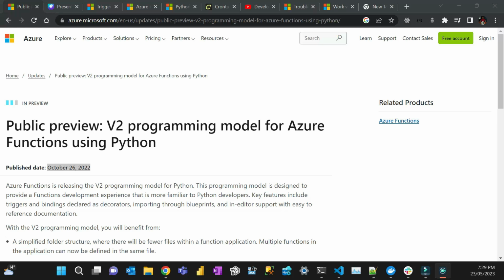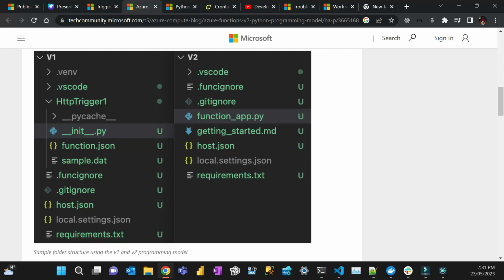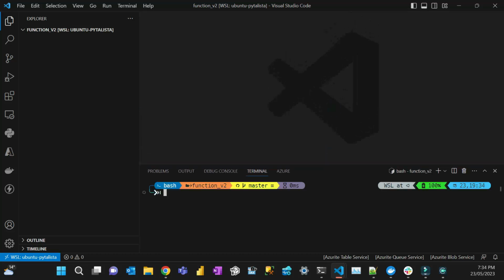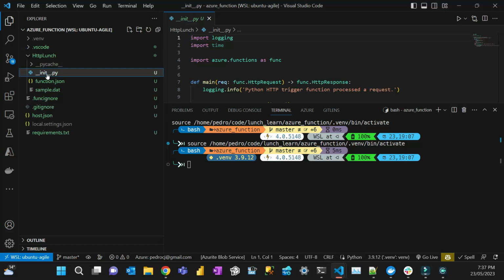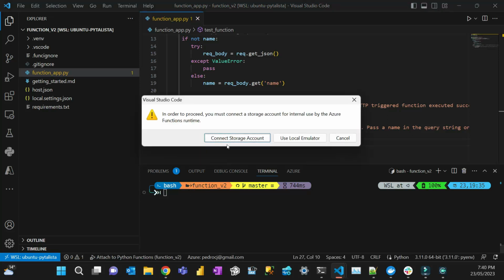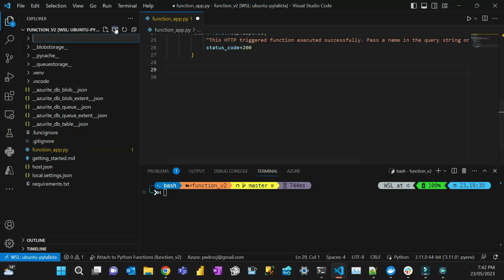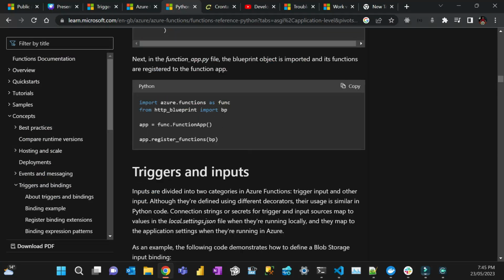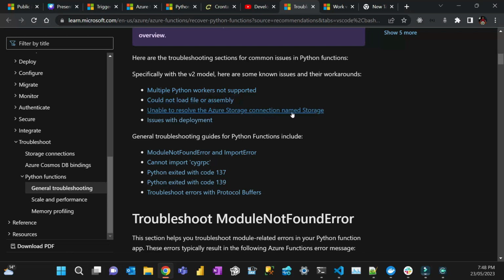Azure Functions New Programming Model V2 for Python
In this video I quickly demonstrate the Azure Function V2 programming model benefits.

Currently in Public Preview and soon to be GA

Links that video mention.